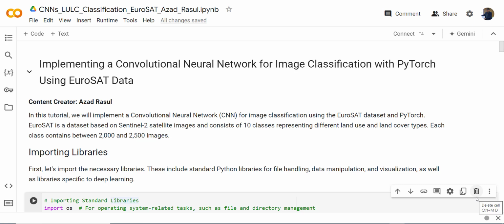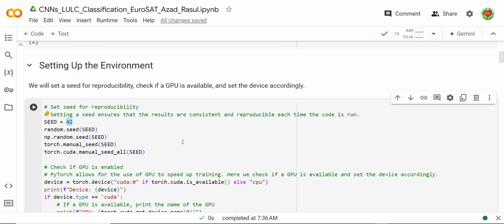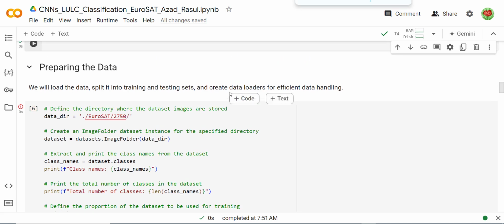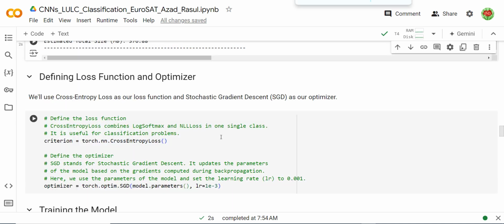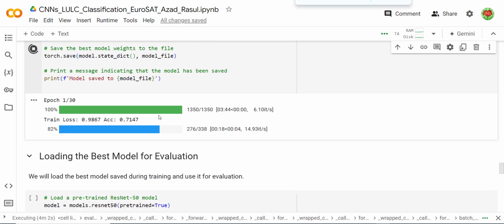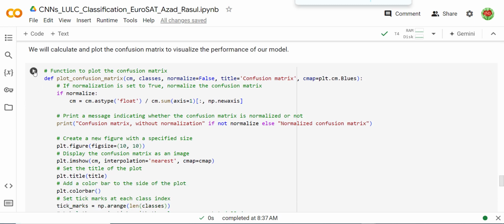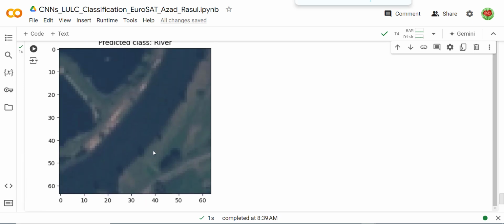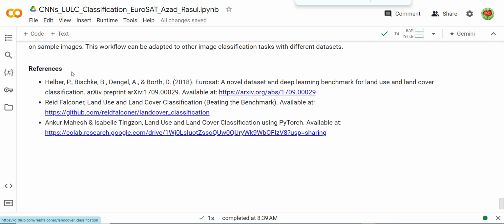Implementing a Convolutional Neural Network for Image Classification with PyTorch Using EuroSAT Data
Welcome to Dr. Azad Rasul's tutorial on implementing a Convolutional Neural Network (CNN) for image classification using PyTorch and the EuroSAT dataset! 📊📸

In this video, we will walk through:

Loading and transforming the EuroSAT dataset
Building and training a CNN model using PyTorch
Evaluating model performance and visualizing results
Key Topics Covered:
Setting Seed for Reproducibility: Learn how to ensure your results are consistent across different runs by setting a seed for random number generators.
Checking GPU Availability: Discover how to leverage GPU for faster training in PyTorch and verify if your setup supports it.
Data Preparation: Understand how to load and transform the EuroSAT dataset for training and testing.
Model Building: Follow along as we build a CNN model using a pre-trained ResNet50 architecture.
Training the Model: Learn the process of training the model, including defining the loss function and optimizer.
Model Evaluation: Evaluate the performance of the trained model using various metrics and visualize the results with a confusion matrix.
Sample Predictions: See the model in action by making predictions on sample images from the dataset.
Whether you are a beginner or an experienced practitioner, this video provides a comprehensive guide to implementing CNNs for image classification tasks using PyTorch.

Leave your questions and comments below, and I’ll be happy to help!